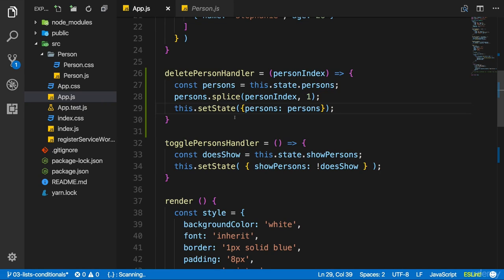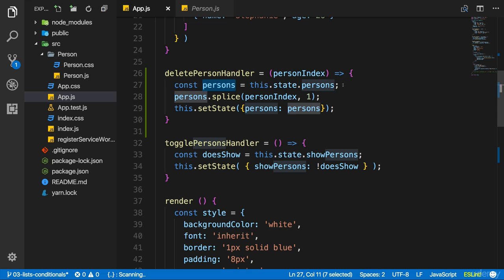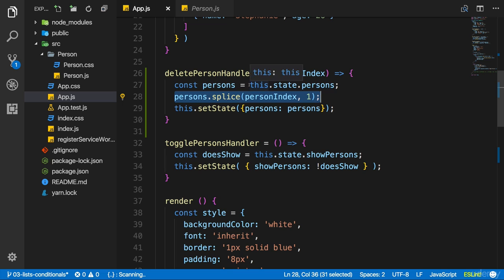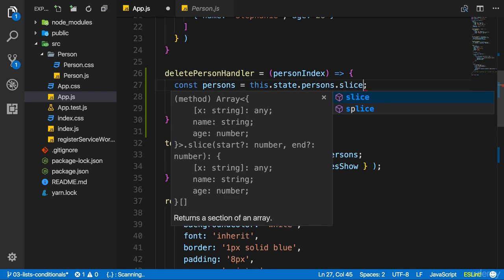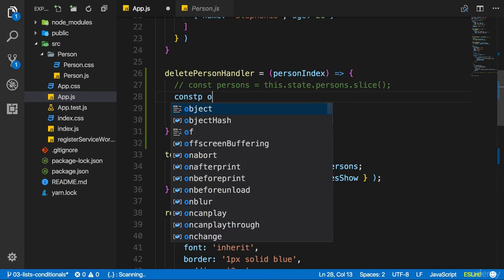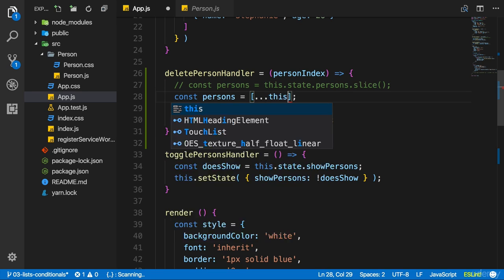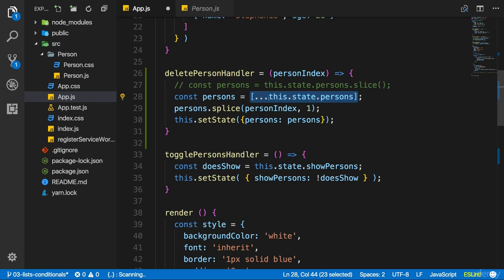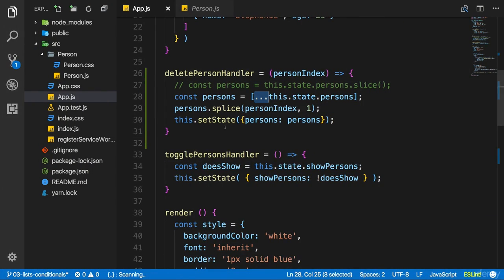054 Updating State Immutably